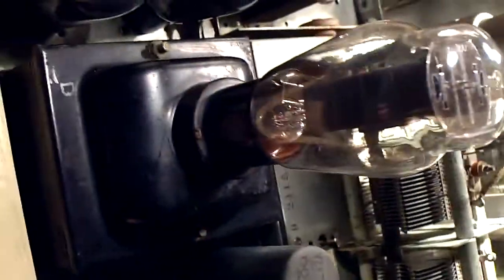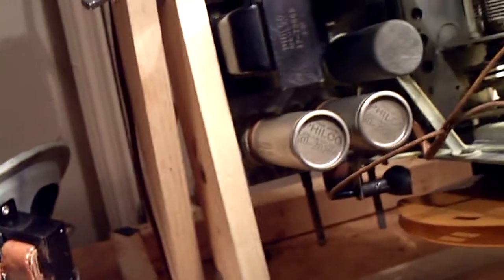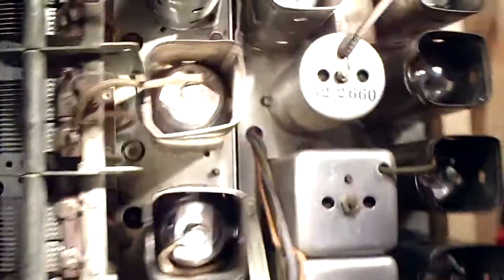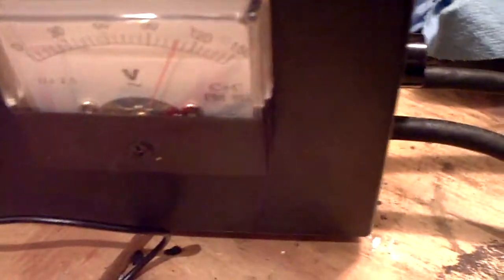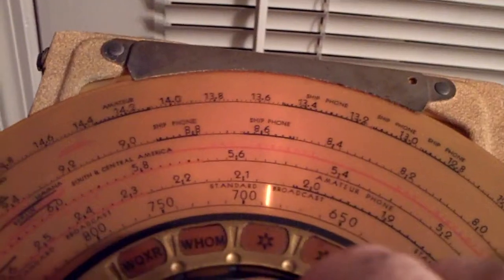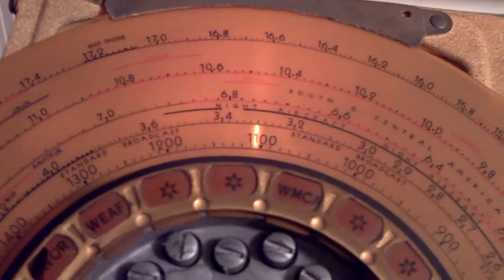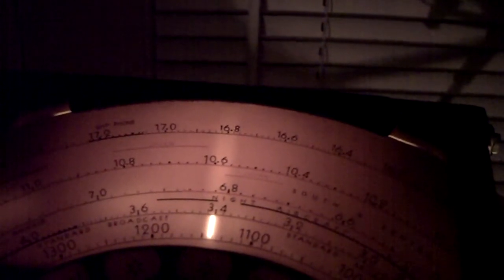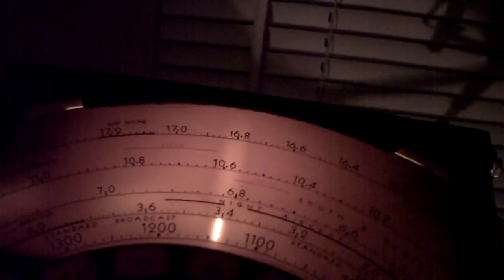Philco 38-116 Repair, Part 11, She's working good!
Got everything on the bench and testing it out. All bands seem to work. Needs a 2 week testing period. The AM dial seems about 10 KC off, so it needs a slight tweek on the trimmers.
After further review, the receiver demonstrates the need a full alignment.